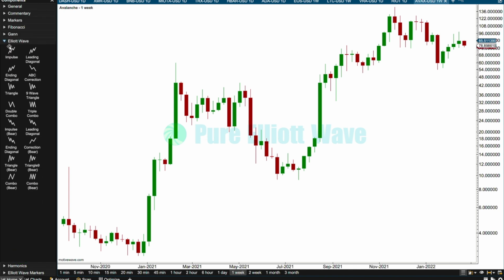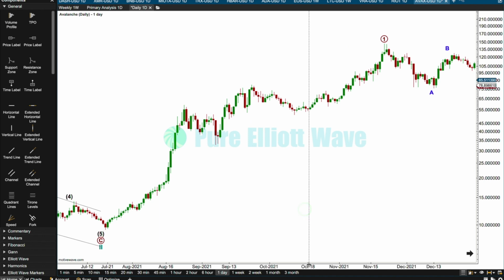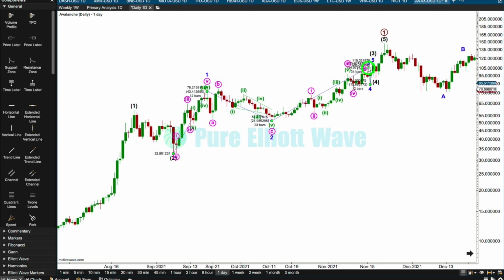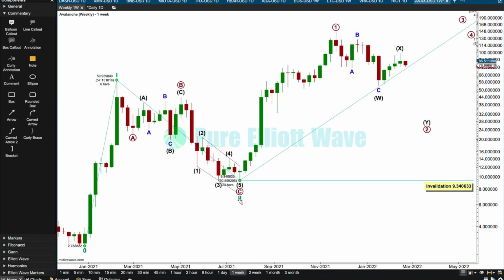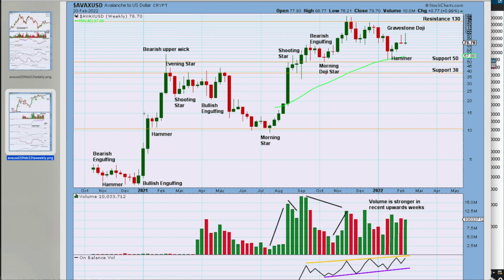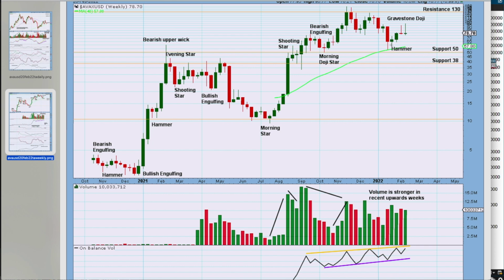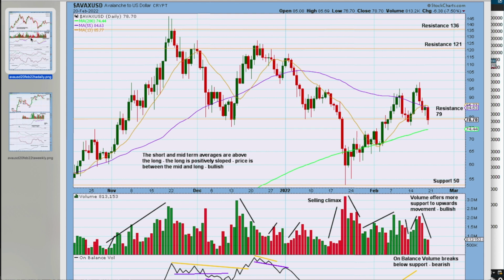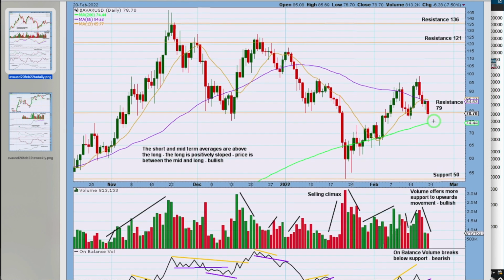Avalanche AVAX-USD: Elliott Wave and Technical Analysis on 20th Feb 2022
Elliott Wave Technical Analysis for Avalanche AVAXUSDby Lara Iriarte CMT.

Chapters
0:00 Introduction
2:10 Elliott wave count on weekly chart
5:08 Elliott wave count on daily chart
10:19 Elliott wave count on recent downwards movement
12:36 Targets for the bear market
13:28 Classic analysis - weekly chart
20:20 Classic analysis - daily chart

Comments Policy:

it here.